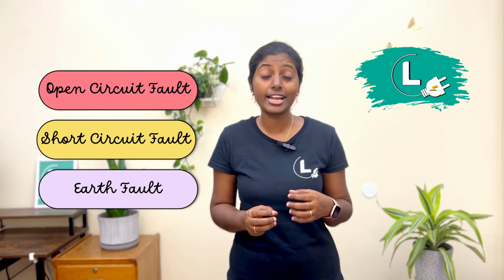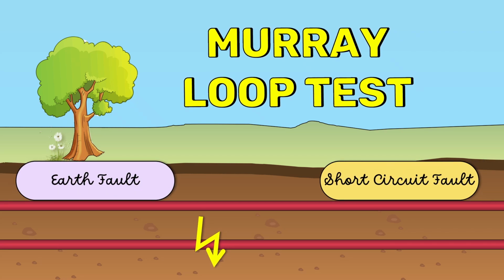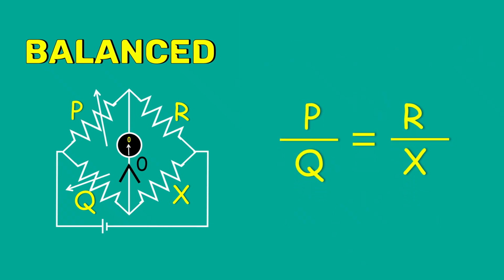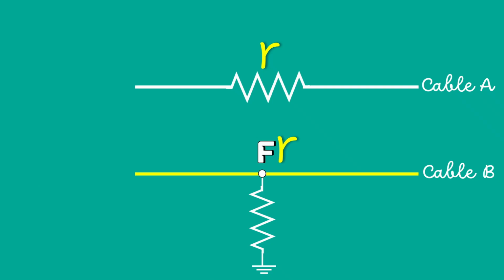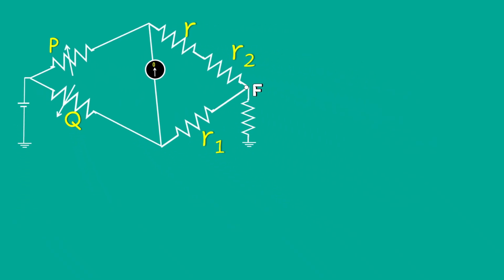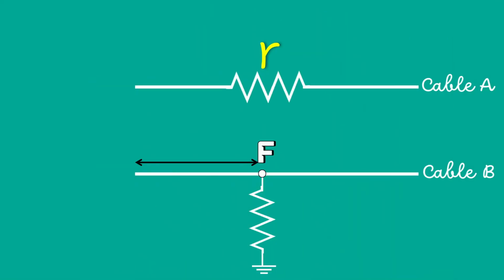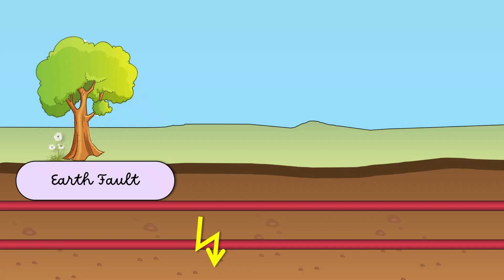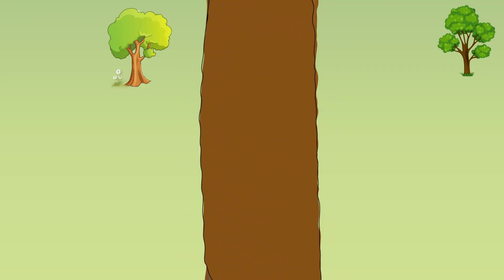How to Locate Cable Faults with the Murray Loop Test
There are 3 types of faults that are likely to occur in underground power cables. Open circuit faults occur due to broken conductors. Short circuit fault occurs due to insulation failure and earth fault occurs when the cable is torn. Since the underground cables are buried, if the fault occurs, it is invisible to our naked eye. By measuring the resistance, we can identify the faulted cable. Yes, we can find which cable has a fault. However, we cannot identify the exact location of the fault. There are several methods for locating the faults in underground cables. In this video, we are just concentrating on the Murray loop test. This is used to locate the earth fault and short circuit fault. It uses the principle of the Wheatstone Bridge.

Chapters:

00:00  Intro
01:08  Wheatstone Bridge
02:13  Murray loop test for Earth fault
05:37  Murray loop test for short circuit fault
06:05  Limitation of Murray loop test